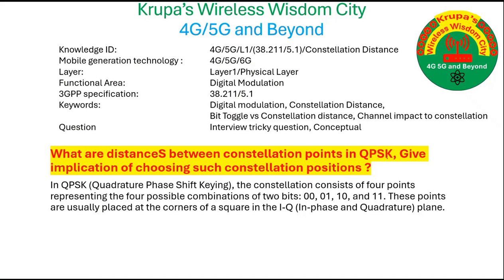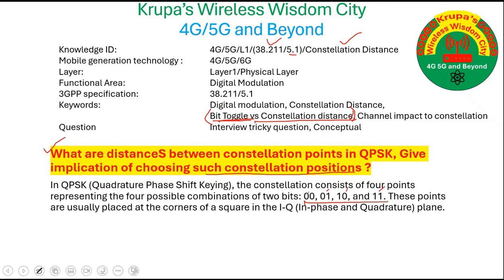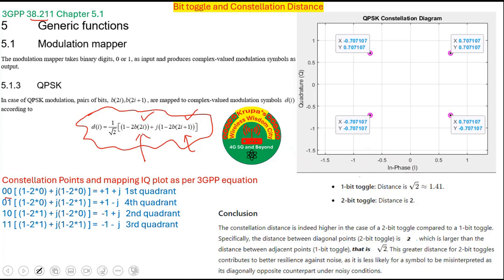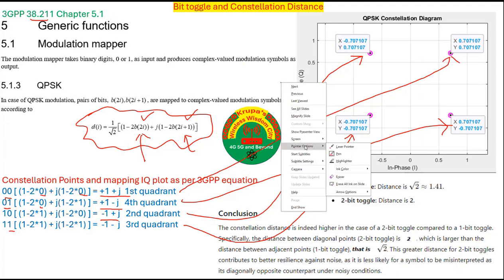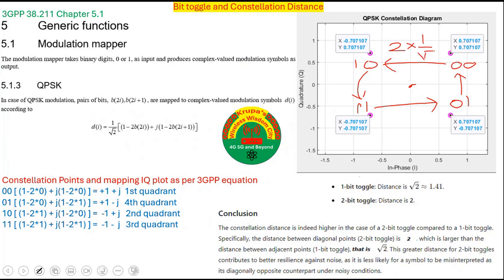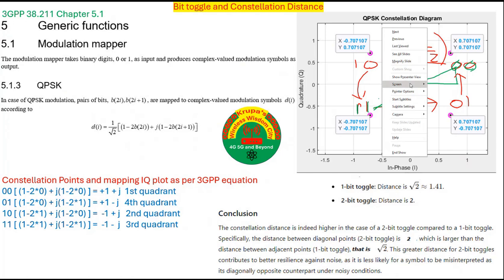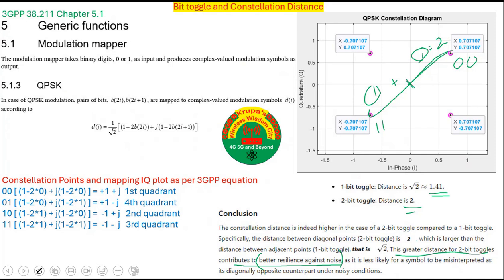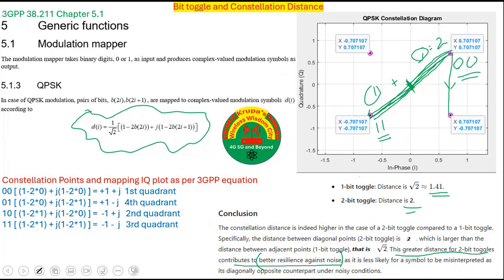4G/5G 3GPP 38.211 5.1 Modulation, constellation distance and bit toggle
4G/5G 3GPP 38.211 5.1 Modulation, constellation distance and bit toggle. How bad channel affecting bit toggle, how 3gpp took smart approch